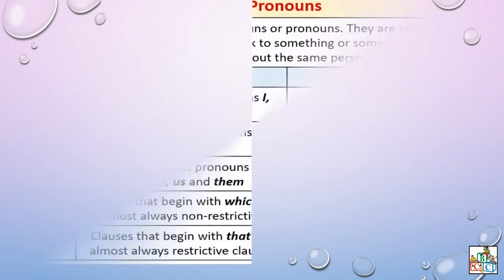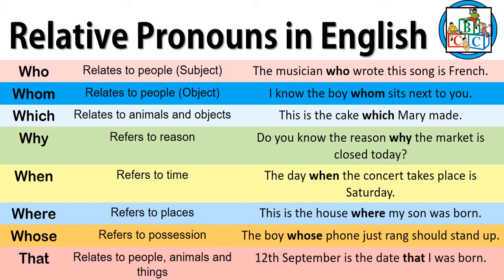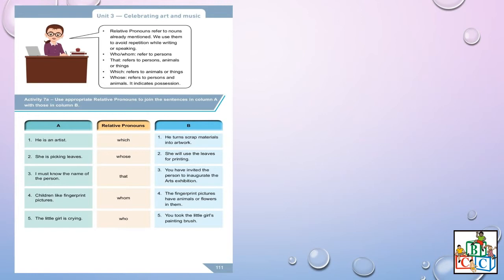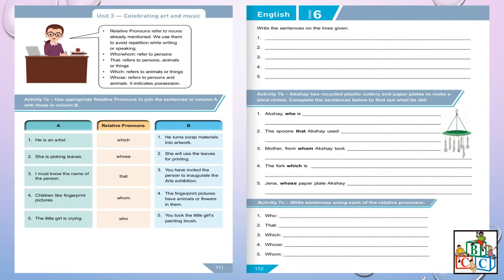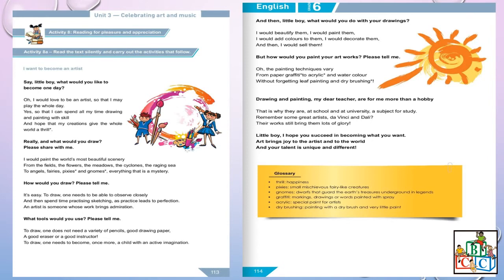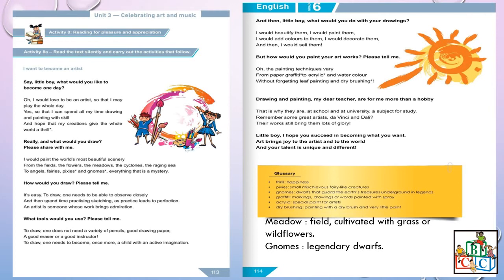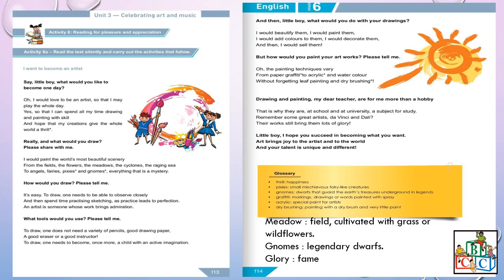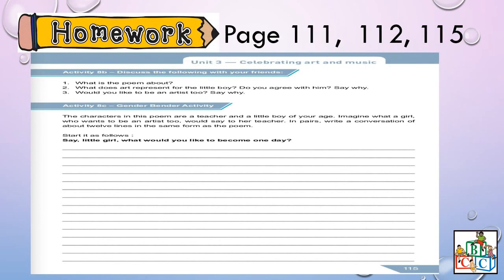BCC School Grade 6- English(Tuesday 28.04.2020)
We are physically away from each other due to COVID 19. However, socially and emotionally we are closer than ever. That is why COVID 19 could not make our kids stop learning. The school management and teaching staff members are working hard from home so that our children can continue learning. Here is a video for Grade 6 English. Enjoy learning from home with BCC School. Stay Safe.